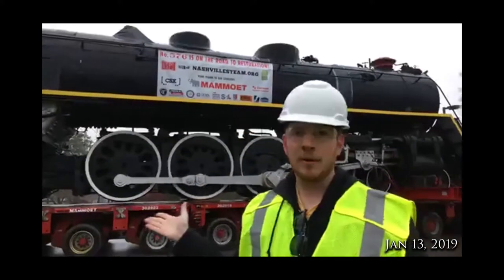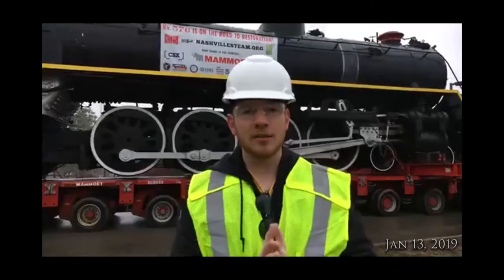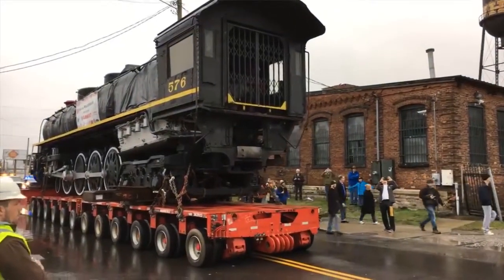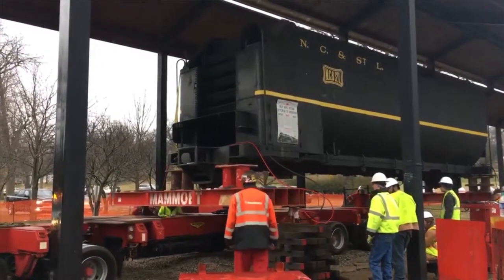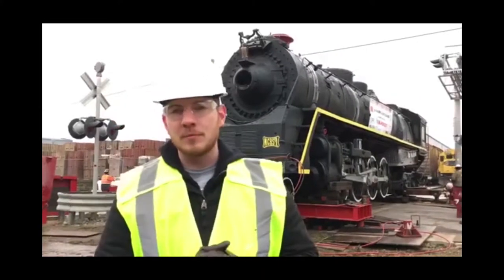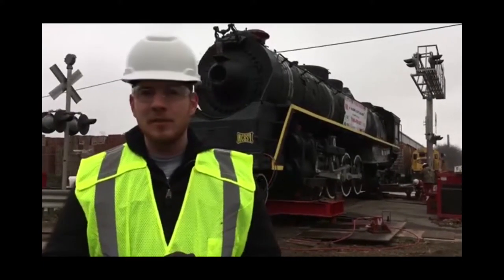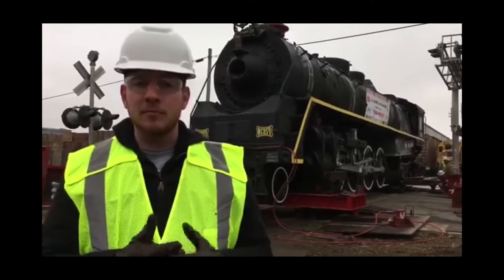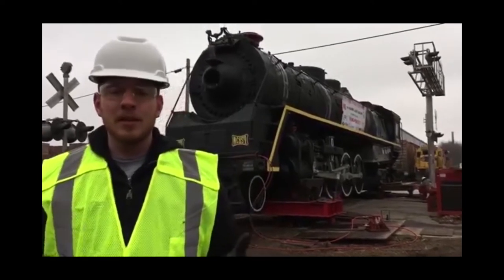How do you move a 200 ton steam engine? - RRSC 3B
SHOW NOTES

RAILROAD SHOWCASE  Ep 003
airing Jan 21, 2019

[note: these are the notes for the full length episode. More material may be reference that what appears on the segments found on YouTube, Facebook, etc]

FEATURE
NASHVILLE STEAM

NEWS REVIEW
Pin Oak port terminal expansion

Freight Shipments Up in 2018
News Item:

Ford: Michigan Central Station Artifacts
News Item:

MOVIE REVIEW

Various  segments of our program could be utilizing any one one of these. Robinson Enterprises respects the effort and skill that goes into creative work. We are creators too. We try hard to properly credit those who hold the rights to their work. .